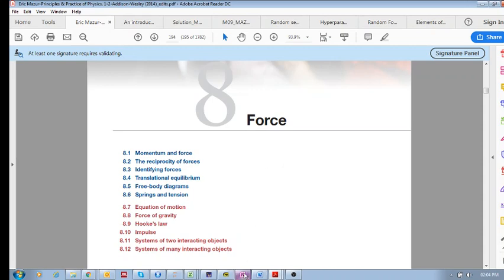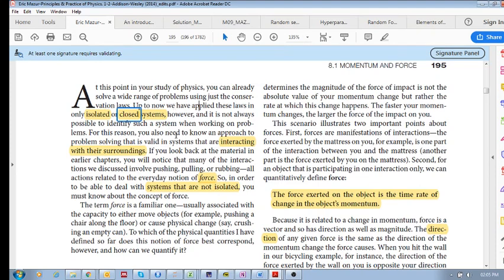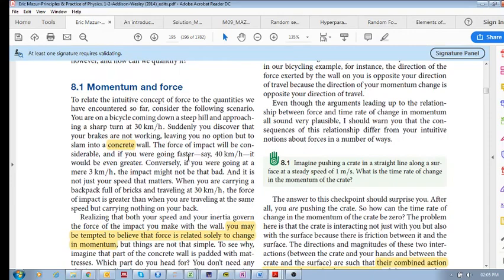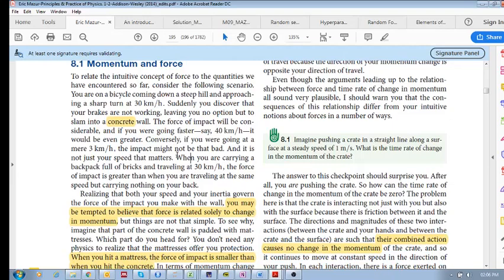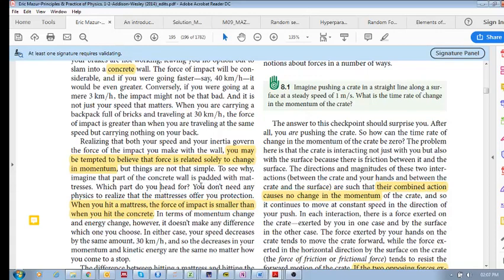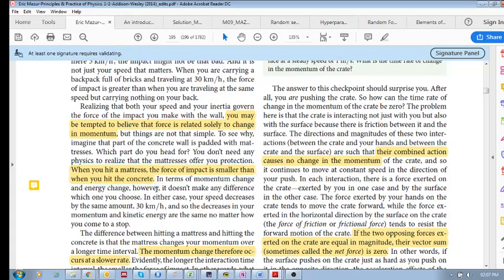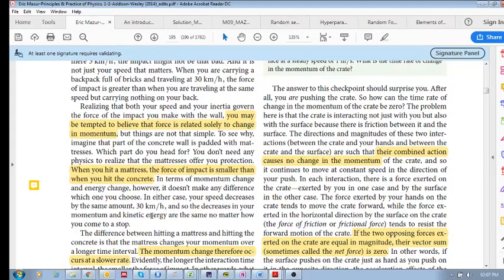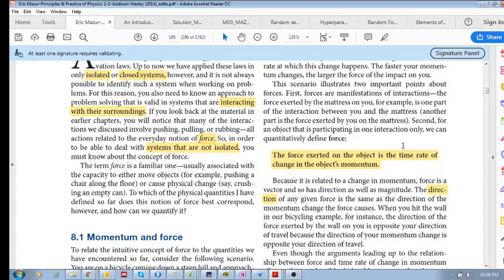Chap 8.1 - Force and momentum (a)